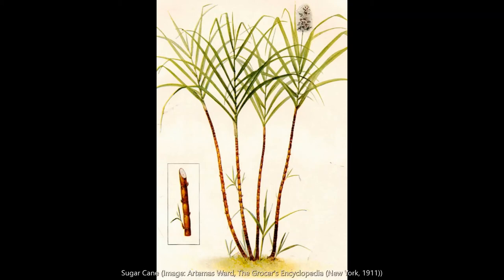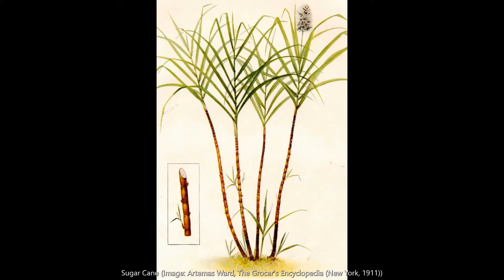Pictures in Time Sugar Cane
Dr Nicholas Radburn discusses sugar cane.